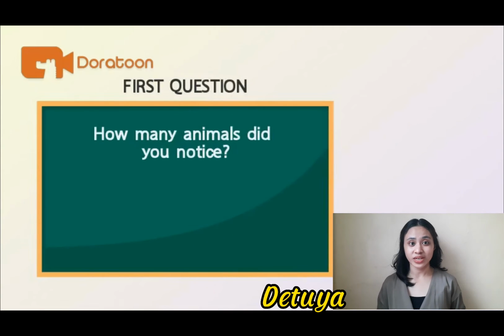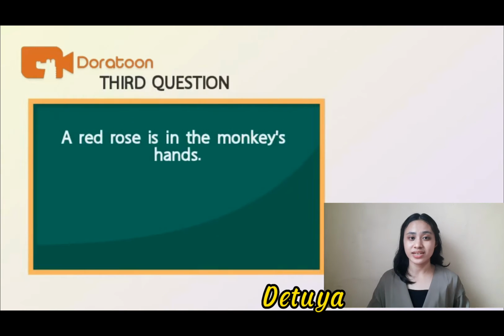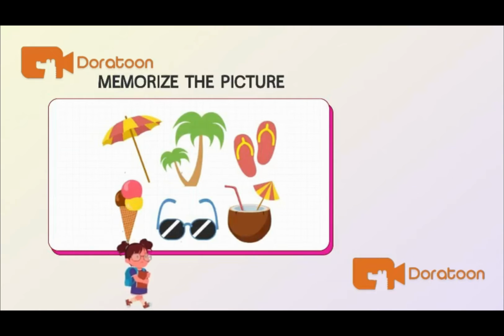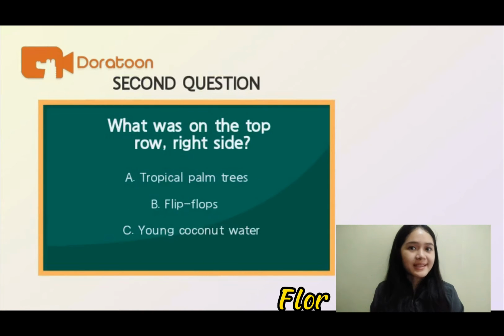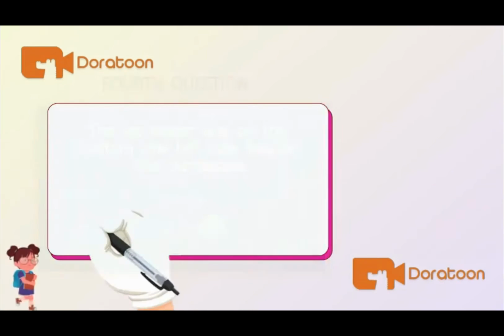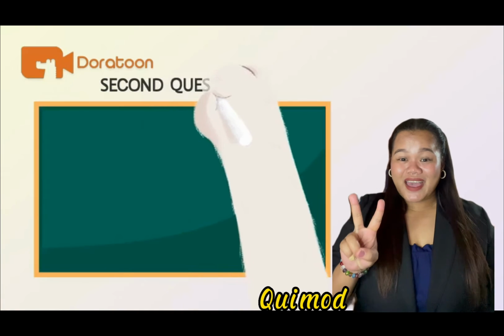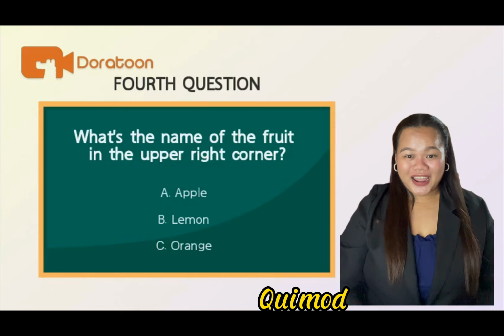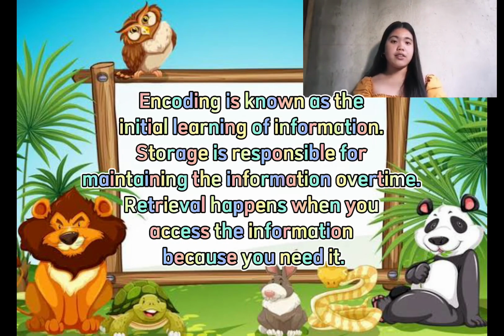Cognitive Fair- Final Presentation Group 3